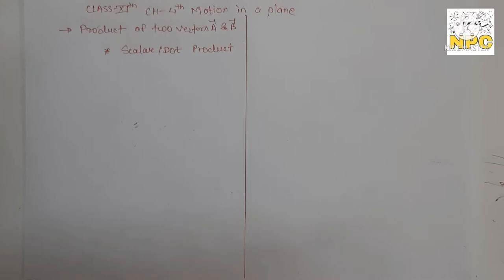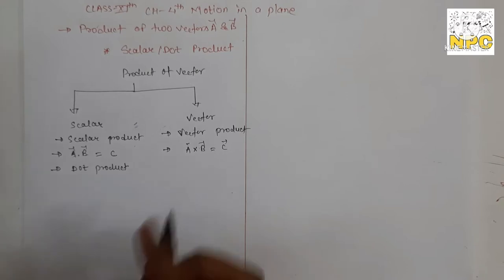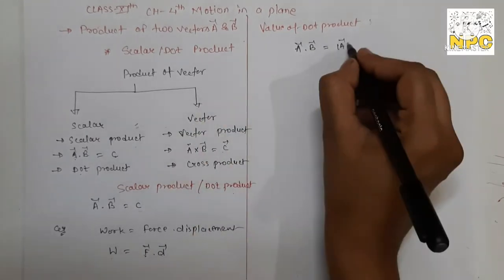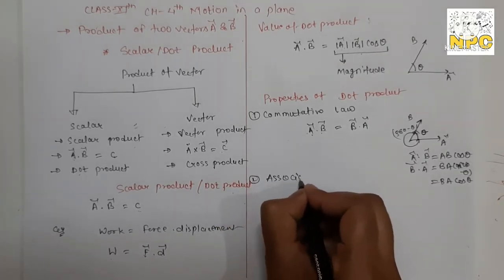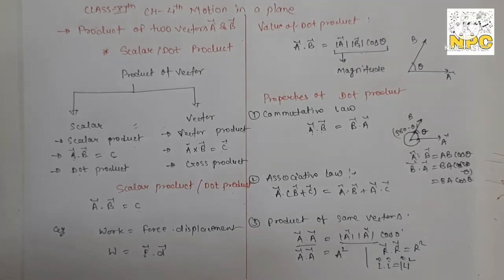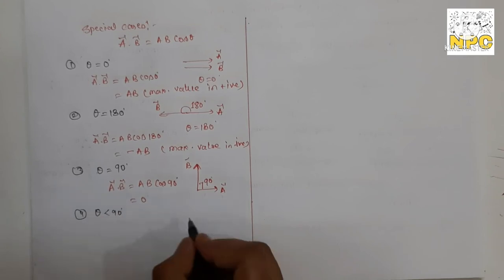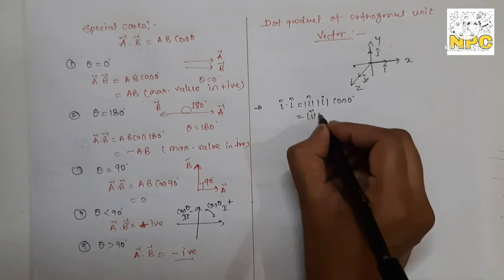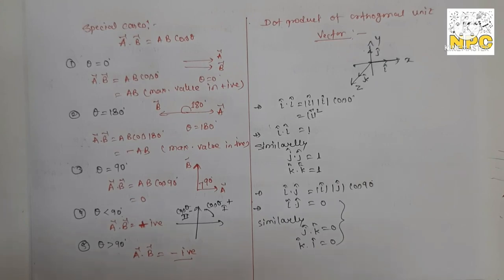09. Class-11th || physics || Scalar or dot product || ch-4 || motion in 2D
Published on 19August 2021
Hello everyone
Today we'll learn new topic Scalar or dot product from ur ch-4 motion in a plane ..last lecture link is given below

ch-3 motion in a straight line...

If u want to know about ch-2 units and measurements then the links are given below so u can able to watch all videos of topics units and physical quantities, error analysis,  significant figures, dimensions and dimensional formulas and dimension alanalysis and parallax method etc...

In our previous video I have explained different topics of ch-2. u can watch all these videos in the given link.

2.Potential due to a dipole

Coloumb law
Numerical problems on coulomb's law
Electric field